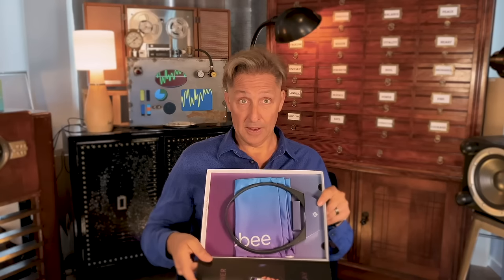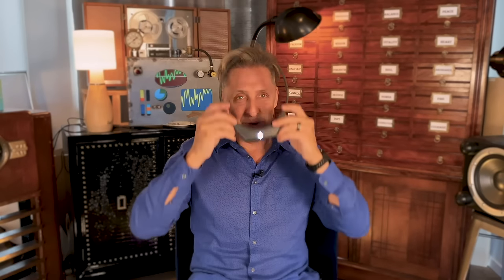Hapbee Wearable Review from the Father of Biohacking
Hapbee is a wearable headband or necklace that sends ulRFE waves directly into your brain, allowing you to shift mental states on demand. It offers 6 different settings:

“Calm” instead of taking something for mental stress
“Alert” for afternoons when it’s too late for coffee
“Sleepy” instead of taking melatonin or other sleep aids
“Focus” for long work days
“Happy” instead of alcohol or social drugs
“Relax” for relaxing and when you have physical anxiety in the body

I use Hapbee throughout the day. Calm enhances my morning meditation, Alert is ideal when I’m up late writing, and Sleepy increases my time in deep sleep, helping me wake up rested, with more REM and deep sleep in sleep 6.5 hours a night than most people get in 8 hours.